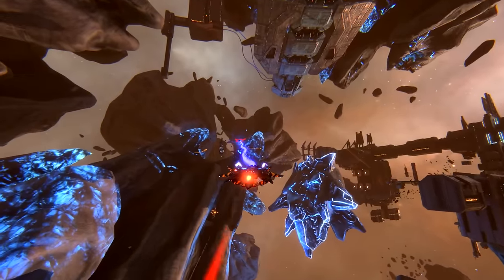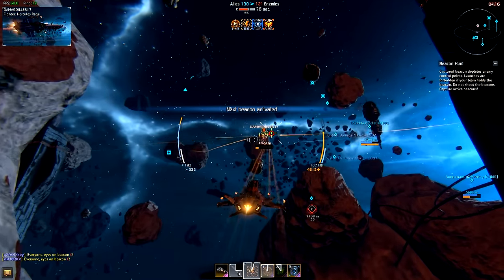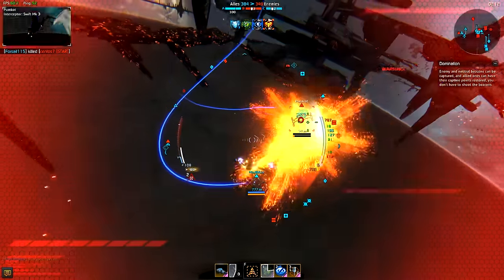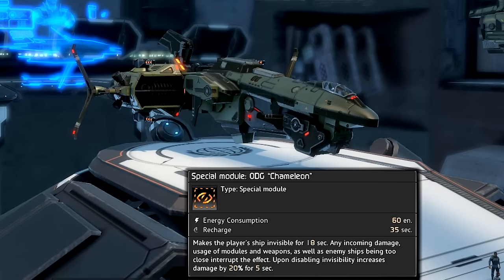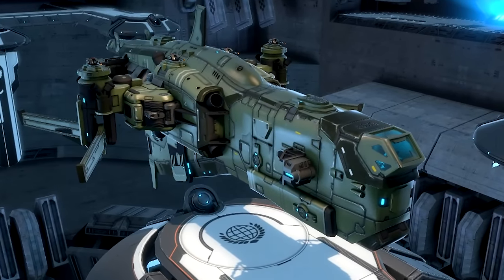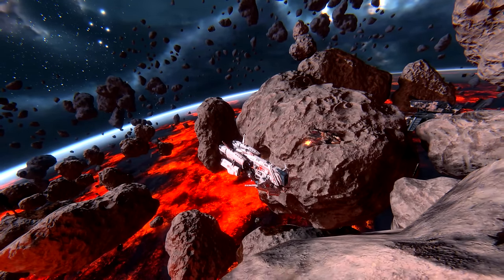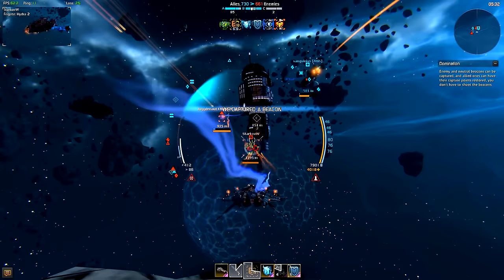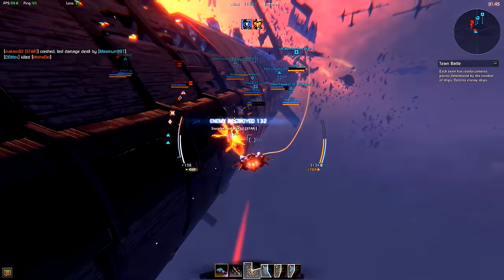Star Conflict Lesson 5 Starting Ships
The 5th video of our tutorial project in cooperation with Igromania. In this episode: starting ships of all factions, their defining features, tactics and special modules.